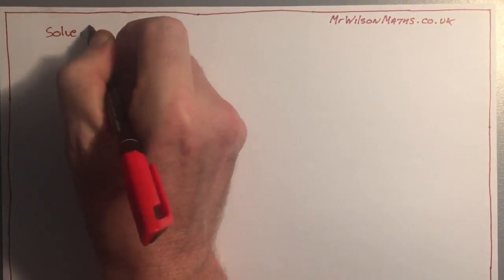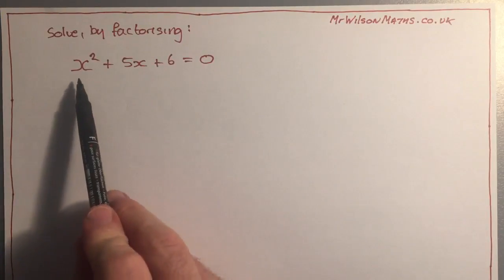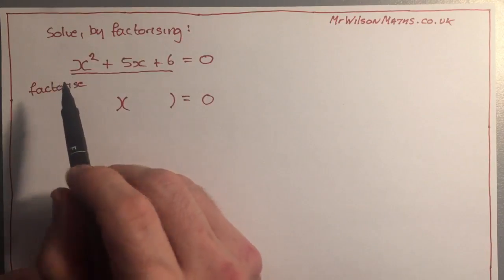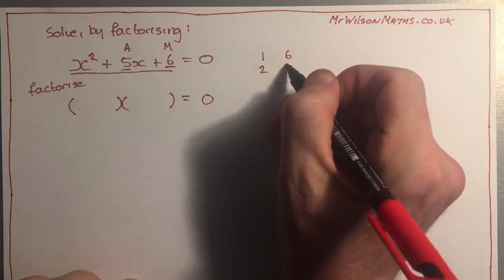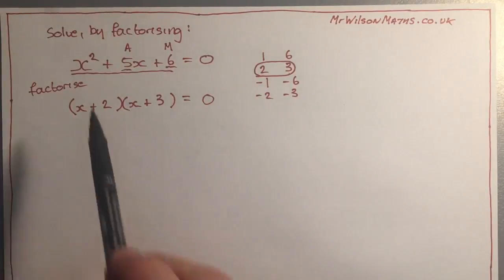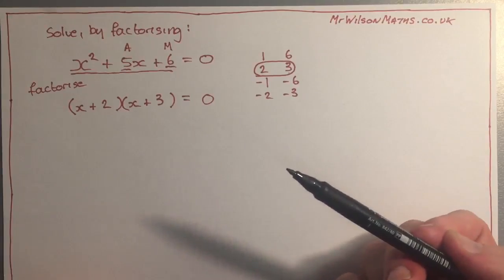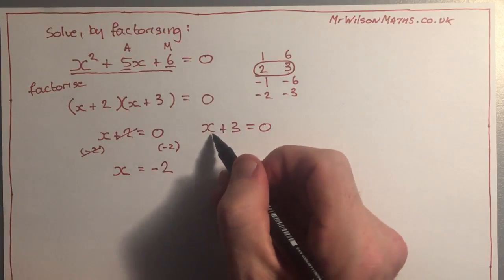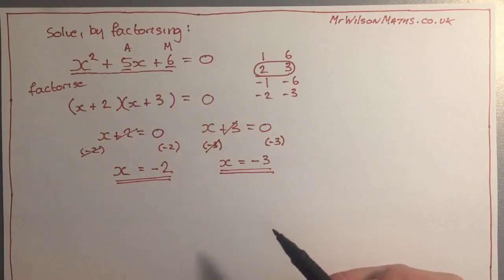Solving Quadratic Equation by Factorising Part 1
How to solve a simple Quadratic Equation by factorising. Nice easy example: only one x squared (x squared coefficient of 1); no negative numbers to deal with.